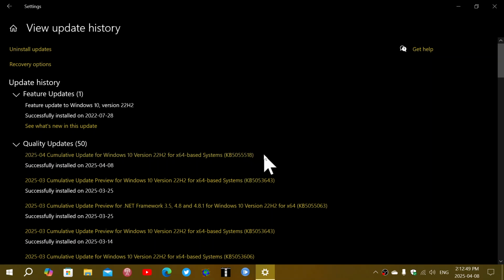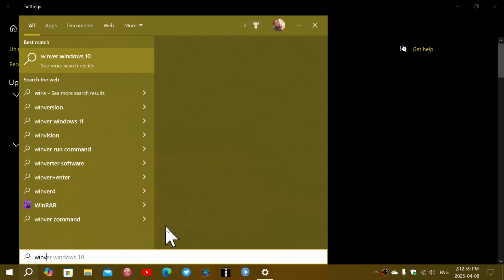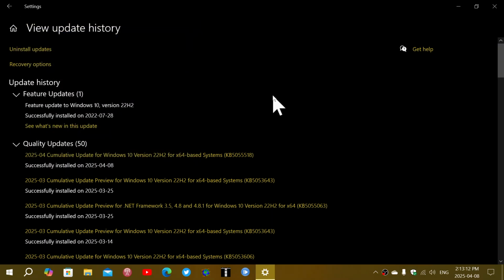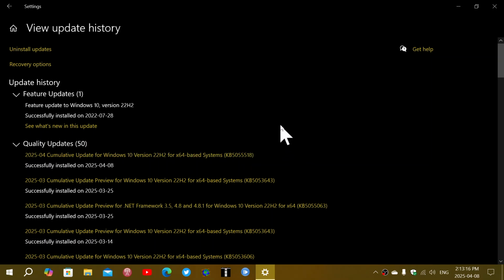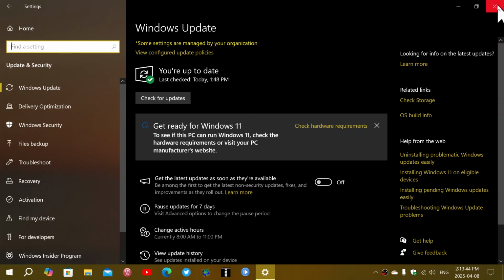Windows 10 22H2 Patch Tuesday security updates available April 2025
Check your updates for KB5057589   Version number 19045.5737